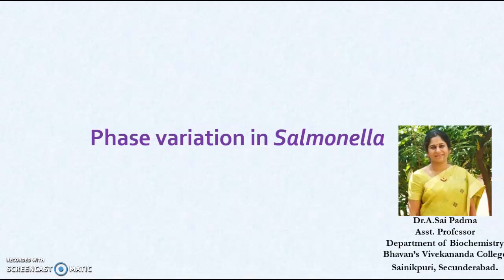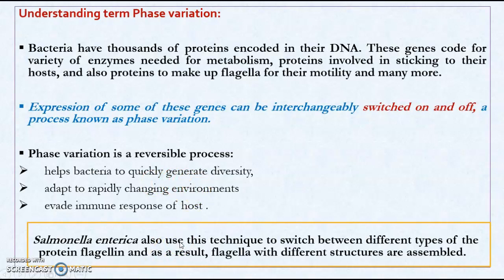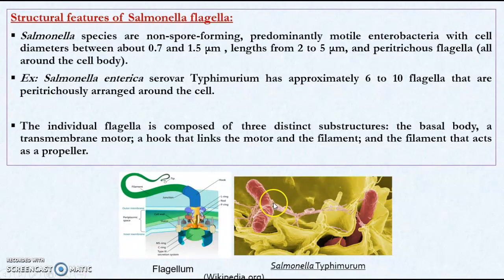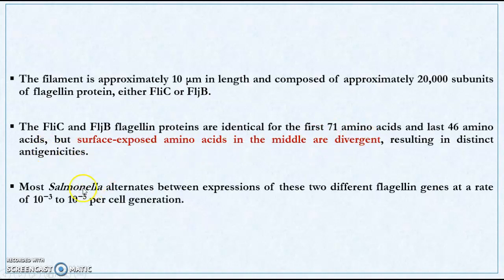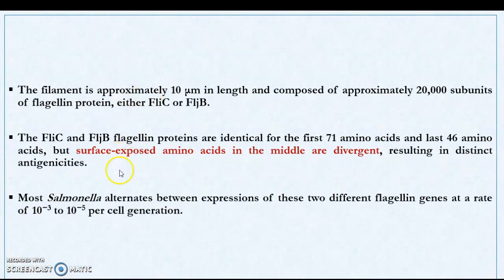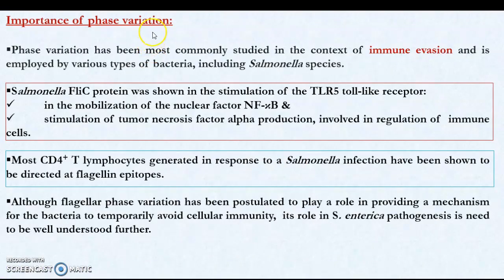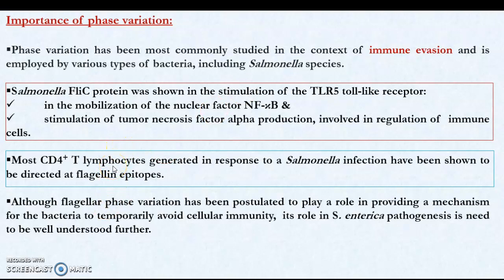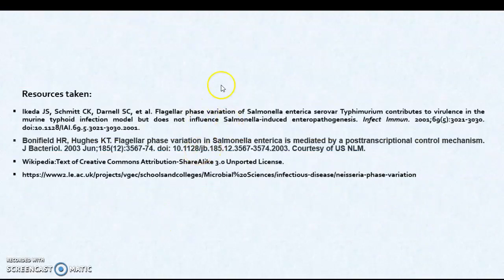Phase variation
This video explains the nature, mechanism and importance of phase variation in Salmonella bacteria.